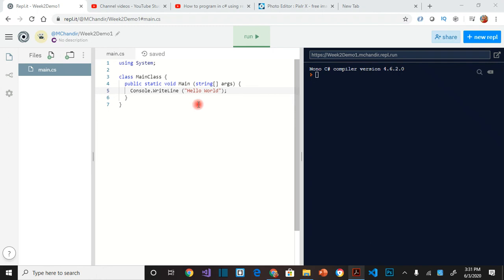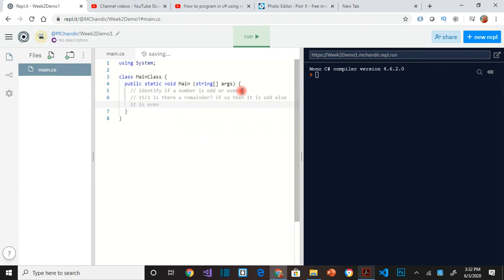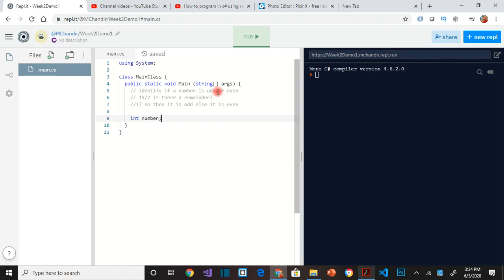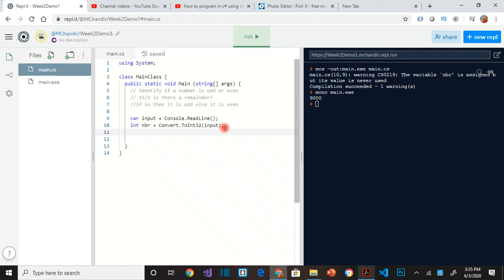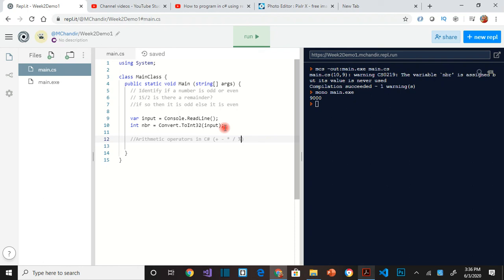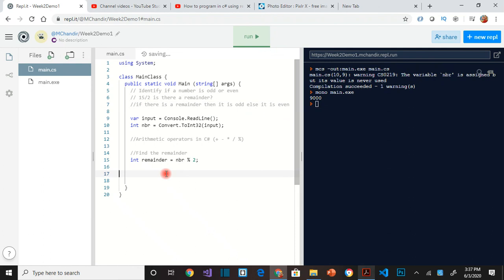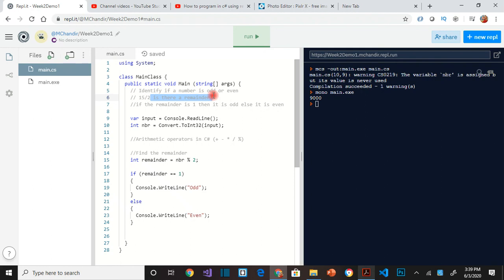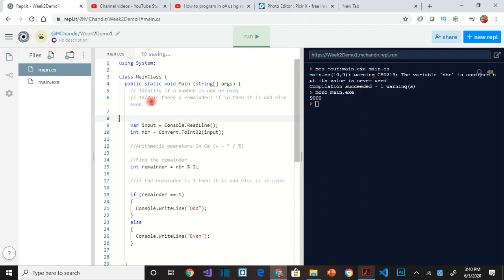C# using Repl.it - How to break down a problem into small steps